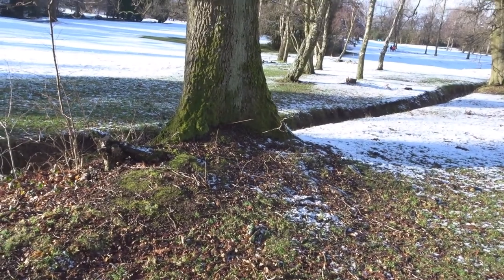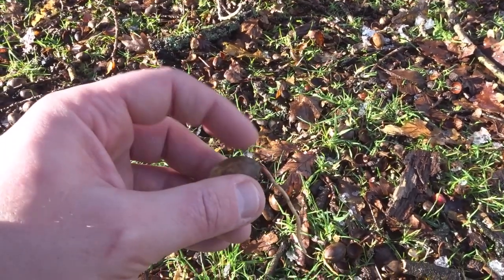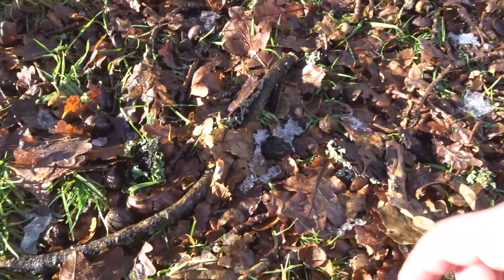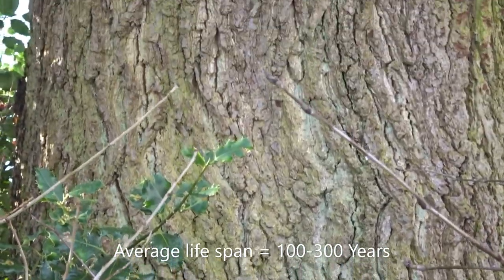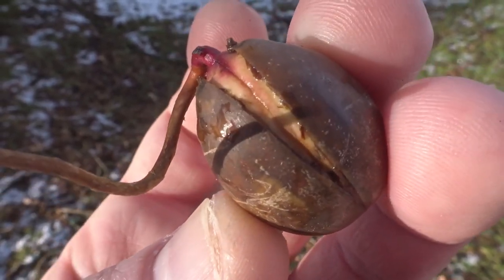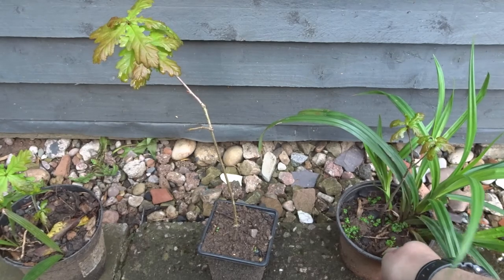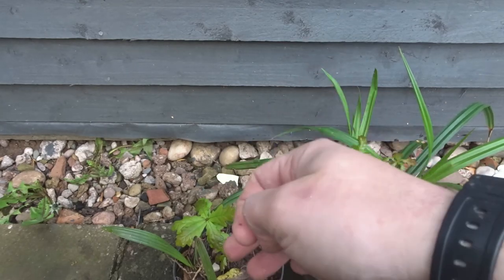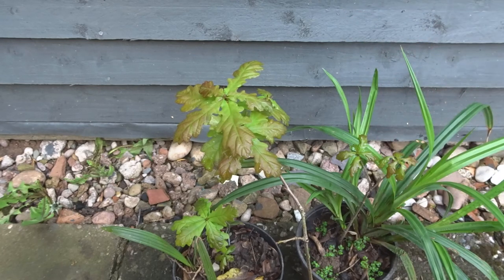How to Grow an English Oak Tree from an Acorn / Seed / Nut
In this video I show How to Grow an English Oak Tree from an Acorn / Seed / Nut. Also known as the Common Oak Tree or European Oak Tree.